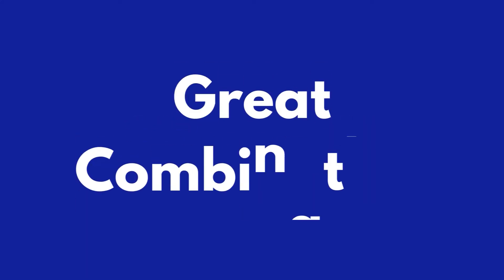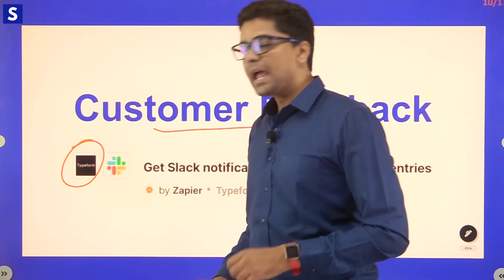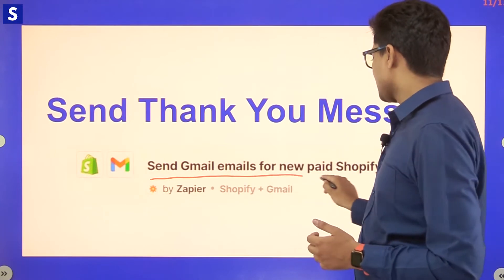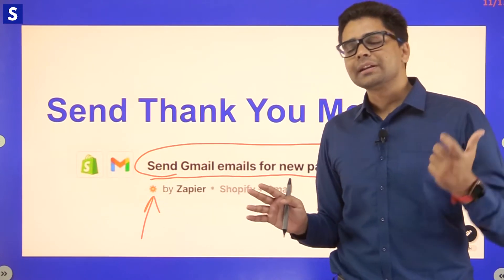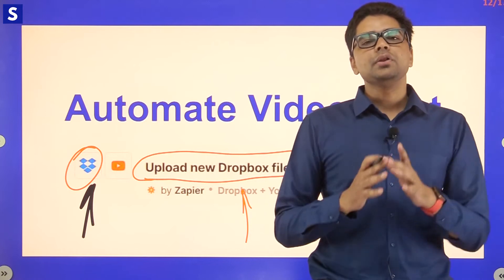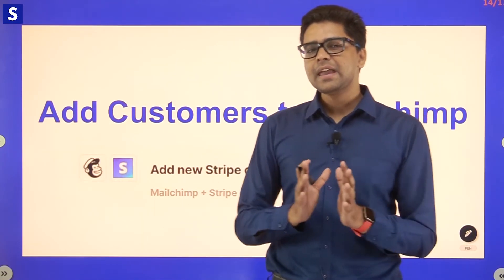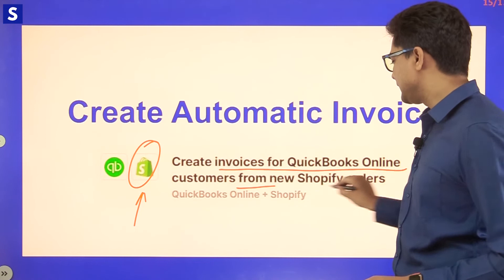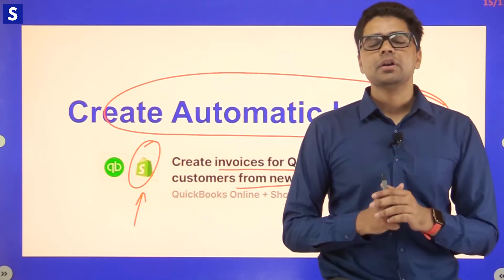Important eCommerce Automation ? Best Zapier Automation for online store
You can save 5 hours a day with automation, don't believe us? Let us tell you how